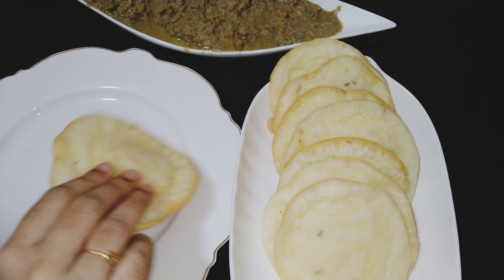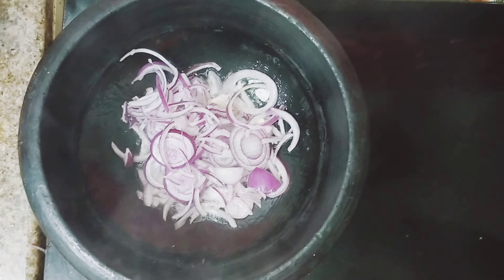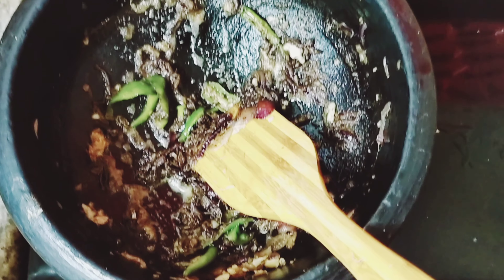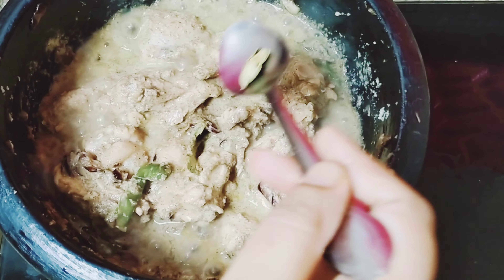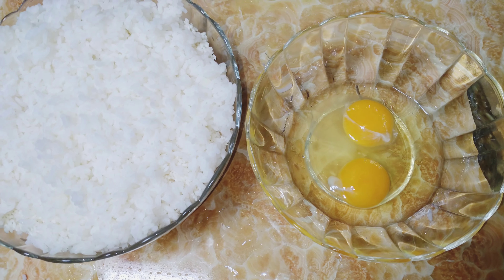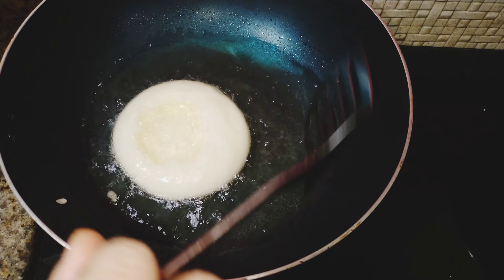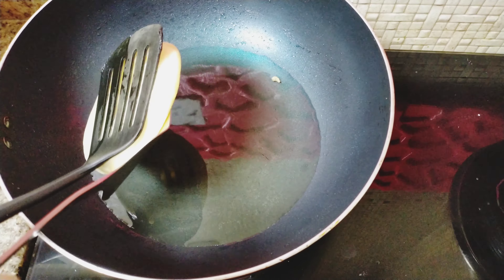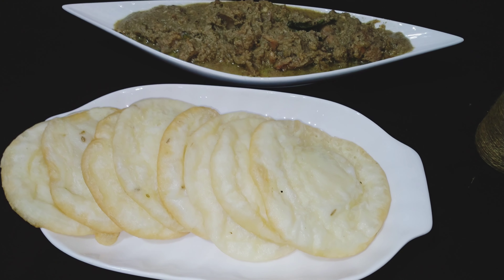എന്താ സ്വാദ്😋.. ഒരു വയനാടൻ സ്പെഷ്യൽ വെള്ളത്തരവും ചിക്കൻ കുറുമയും(Easy Breakfast & Dinner recipe)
ബ്രേക്ക്ഫാസ്റ്റ് ആയാലും ഡിന്നർ ആയാലും എത്രയും പെട്ടെന്ന് ഉണ്ടാക്കാൻ പറ്റിയ ഒരു വിഭവം ആണ് എല്ലാവരും ഒന്ന് പരീക്ഷിച്ചു നോക്കി അഭിപ്രായം പറയണേ എന്നെ സപ്പോർട്ടും ചെയ്യണേ പ്ലീസ്